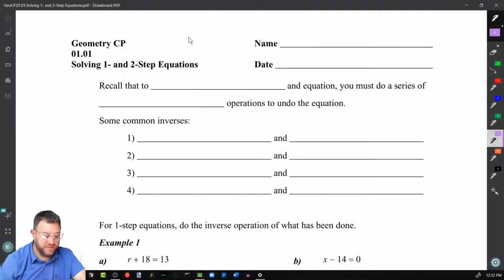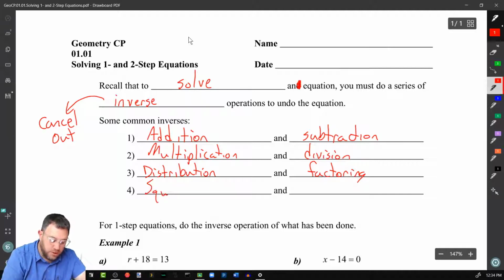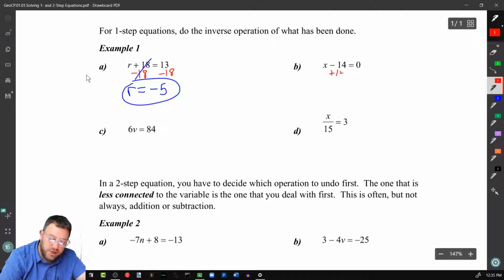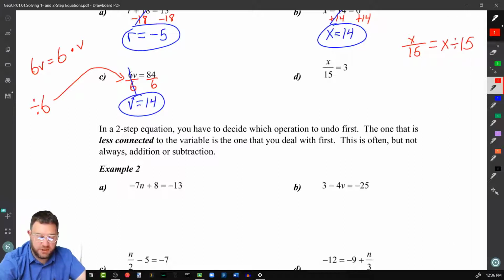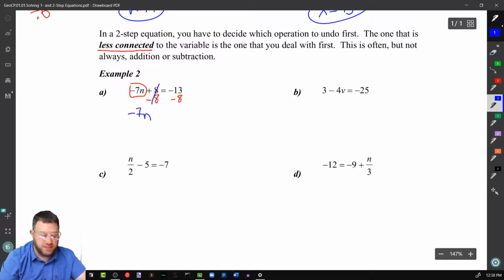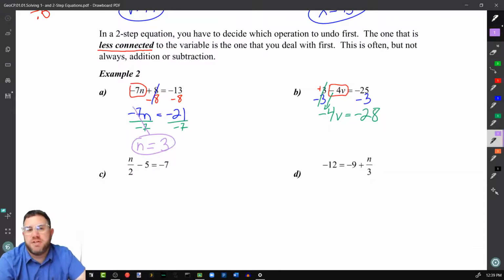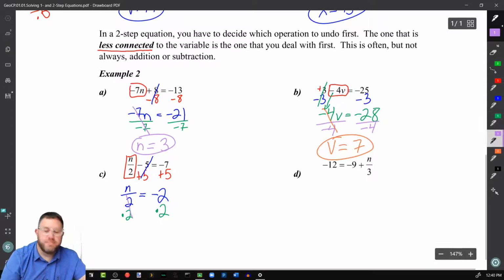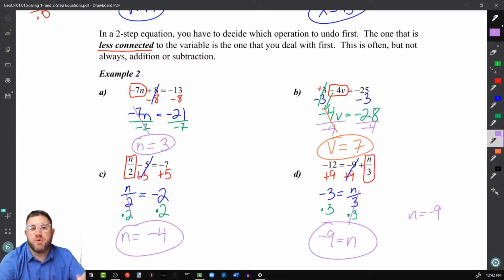GeoCP.01.01.Solving 1- and 2-Step Equations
Quick review of solving 1-step and 2-step equations.